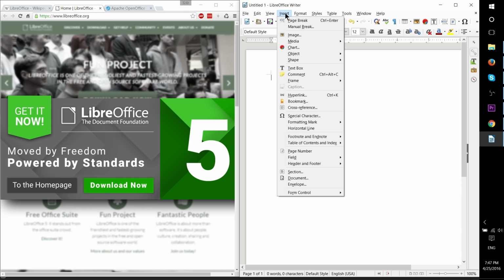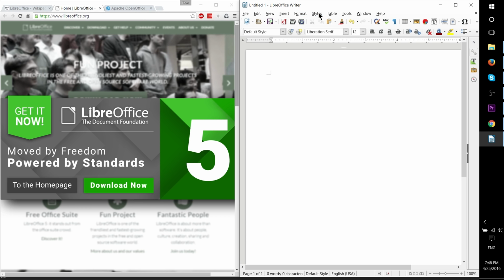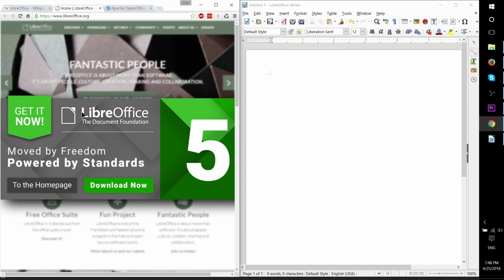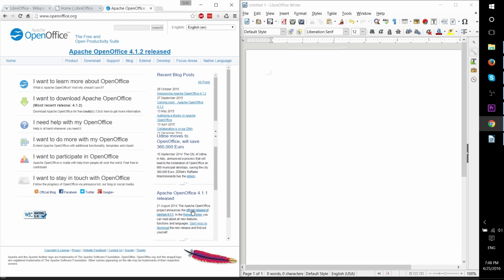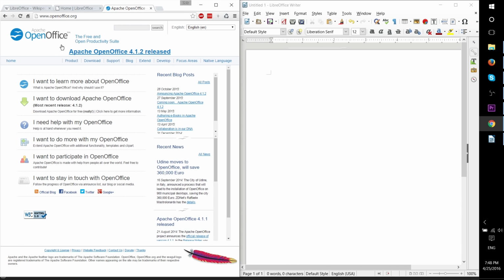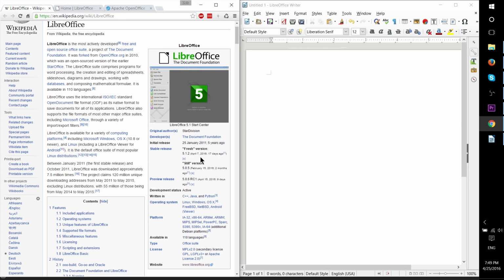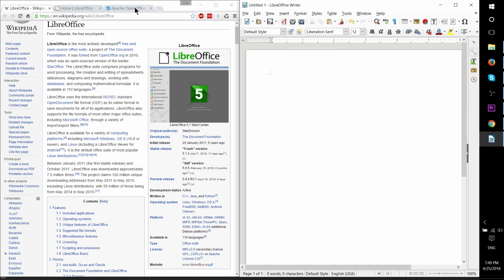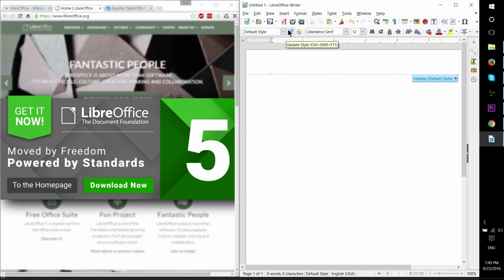LibreOffice vs Apache OpenOffice - Best Free Office Suite Comparison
A brief comparison of two very similar programs from the same original source code. Which should you be using in 2016?